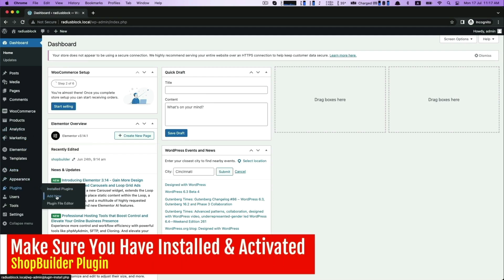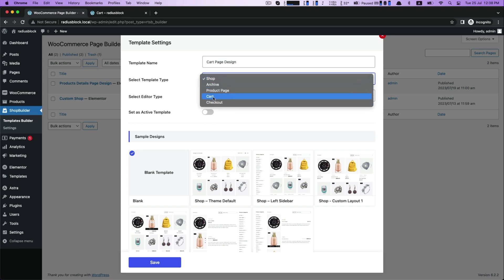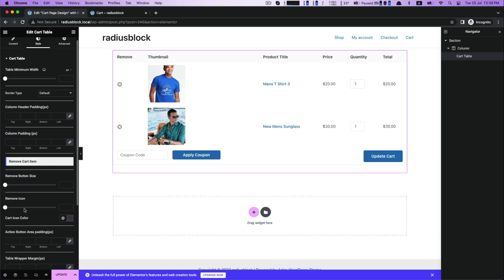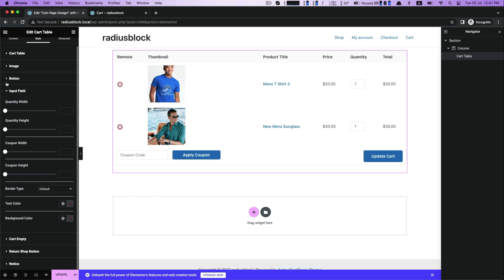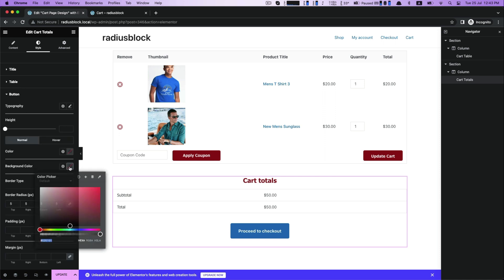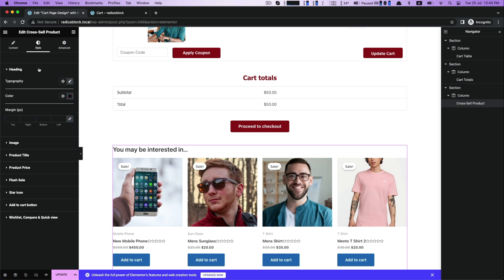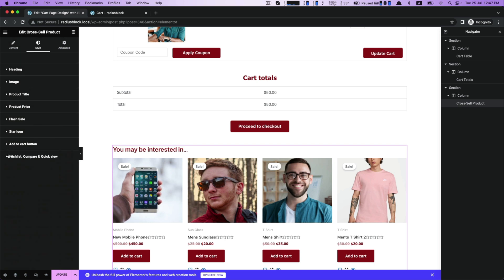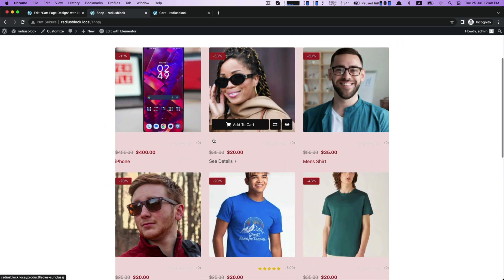How To Design WooCommerce Cart Page with ShopBuilder Plugin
This is a tutorial video about How To Design WooCommerce Cart Page with ShopBuilder Plugin

ShopBuilder stands as a robust WooCommerce Builder exclusively designed for Elementor, empowering you to effortlessly forge personalized WooCommerce pages through an intuitive drag-and-drop platform. Elevating its functionality, ShopBuilder is accompanied by a formidable array of WooCommerce widgets, streamlining the process of product integration into your pages.